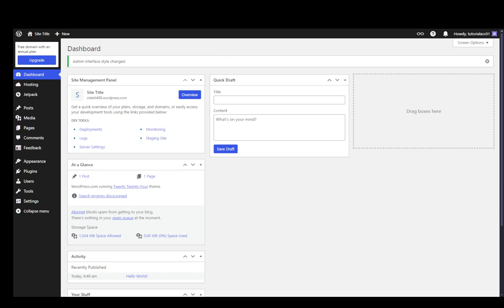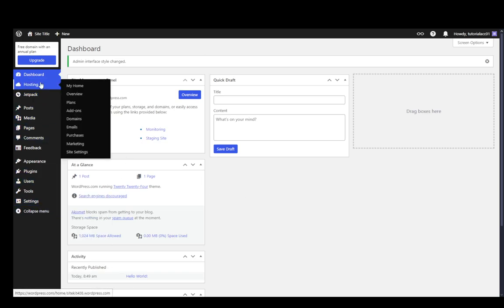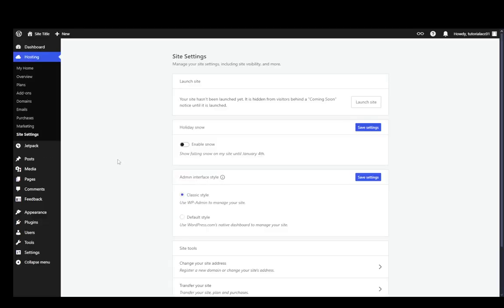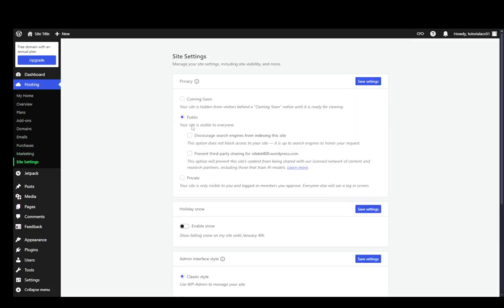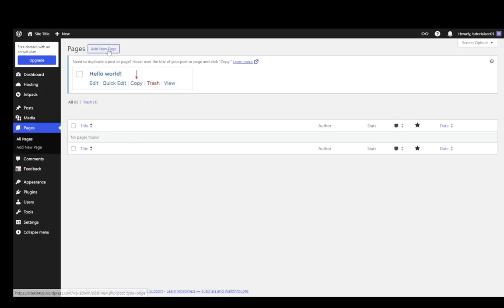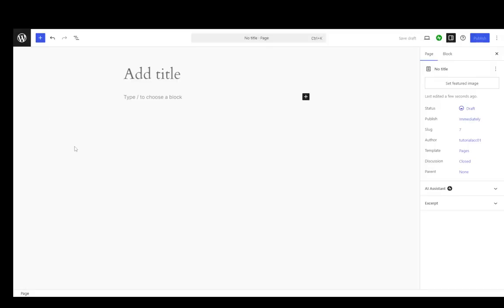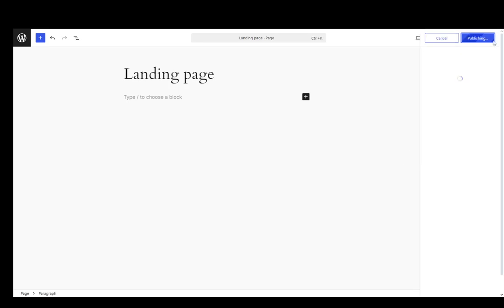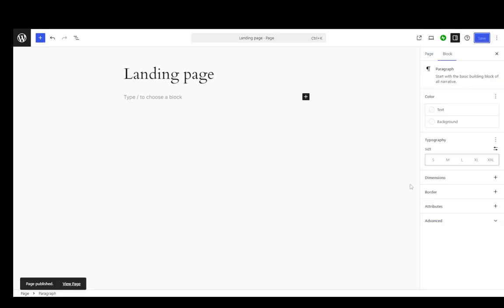How To Make Landing Page In WordPress Tutorial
Today we talk about make landing page in wordpress,how to create a landing page,landing page wordpress,wordpress landing page